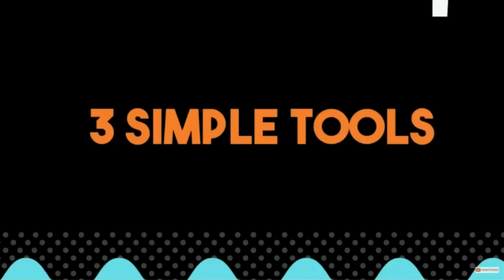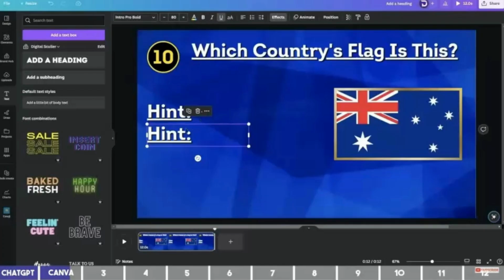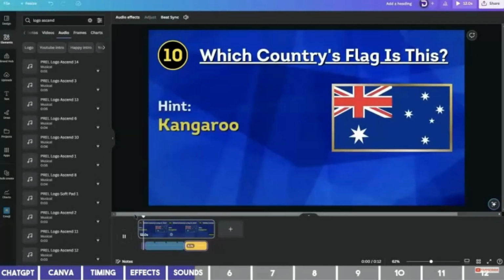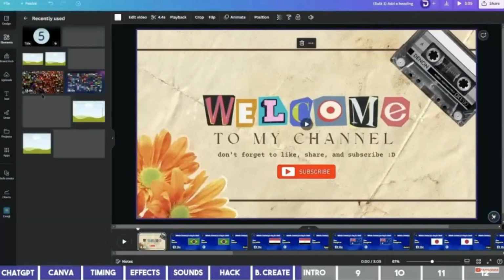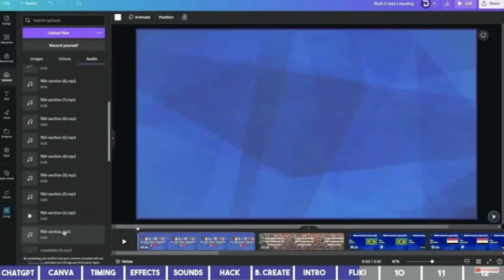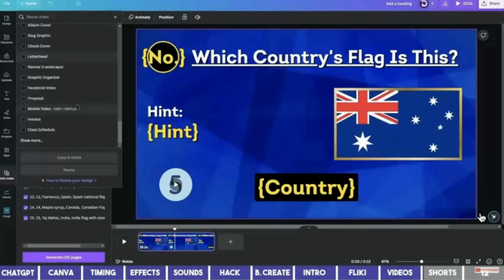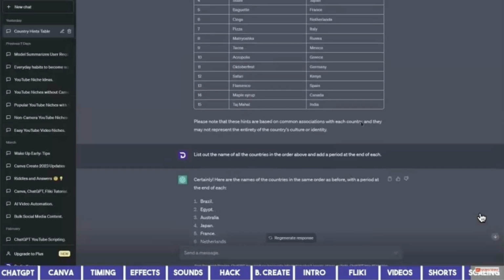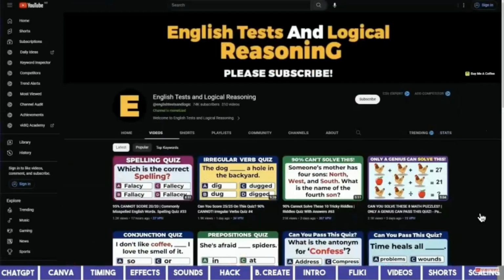How to Create Viral Videos in Bulk & Make Money on YouTube: Canva & ChatGPT Full Tutorial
Learn how to create long viral YouTube videos in bulk with ChatGPT & Canva and scale it to over 150 videos and 450 shorts in a short time while using Fliki for the voiceover.

🎦 In this video you'll discover:

• A hack to "bulk create" audios on Canva with the Bulk Create feature
• The secret to creating viral quiz videos that engage viewers of all ages.
• How to use Canva & ChatGPT to create captivating long videos.
• Techniques for adding interesting sound effects and voice-overs with Fliki.
• Step-by-step instructions on repurposing your long videos into YouTube Shorts.
• A time-saving method to create numerous videos and shorts while staying monetized.

😍 You need the template? (editable)

In this video, I'll uncover the secrets of a quiz channel earning over $10,000 monthly, and introduce another channel that joined less than a year ago, amassing 6 million views and $20,000 per month, according to Social Blade.

What sets these channels apart and makes their videos go viral is their ability to challenge viewers of all ages. They create captivating quizzes and multiple-choice questions that test people's knowledge about the world around them. It turns out, everyone loves a good challenge, and the comments section is always buzzing with excitement as viewers share their scores and express how much fun they had.

The best part is, you can easily replicate their success! In this video, I'll show you how to create similar long-form videos using just three simple tools: Canva, ChatGPT, and Fliki. I'll teach you how to add engaging sound effects and voice-overs that will captivate your audience and keep them hooked. Additionally, I'll guide you on turning these videos into bite-sized content for YouTube Shorts, maximizing your reach and engagement.

This video is a response to the many questions I received after my last video on this topic. By following the steps I outline, you'll be well on your way to monetizing your channel and earning a substantial income. And as a bonus, I'll reveal a time-saving technique that allows you to bulk create up to 150 videos and 450 shorts across different topics in short time, all while keeping your monetization intact.

So, what are you waiting for? Let's dive in and start unlocking your channel's potential for success!